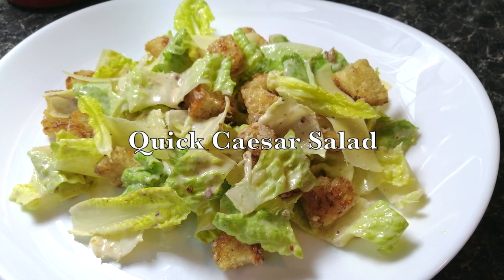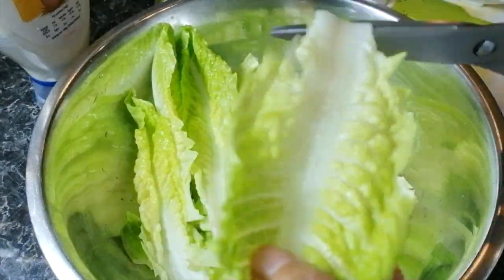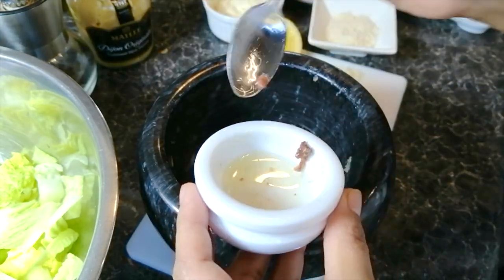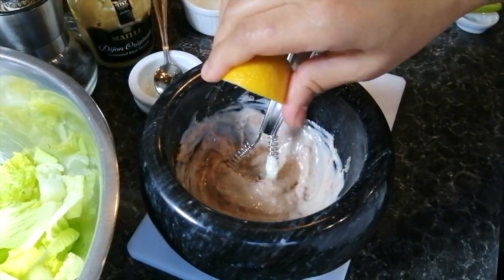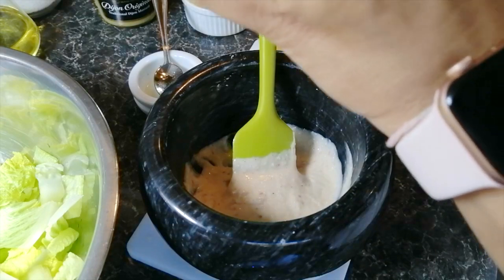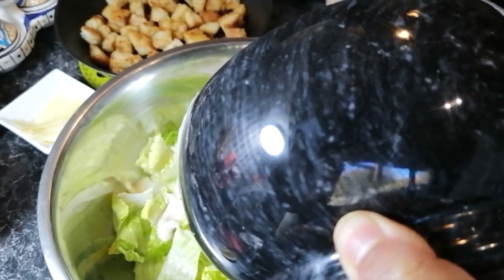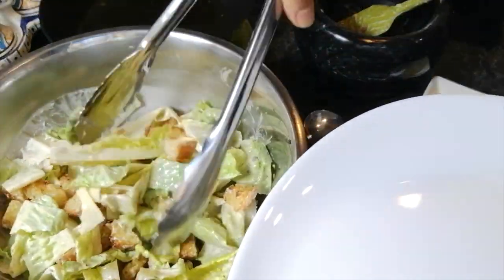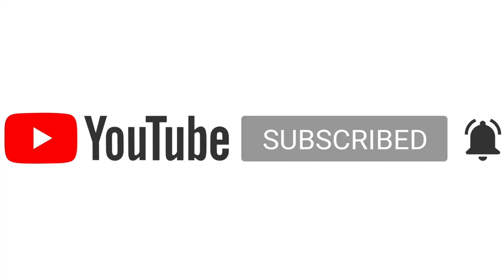Quick Caesar Salad - Abi's Cookbook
The weather is getting warmer everyday so this is the perfect time to enjoy a crisp and refreshing Caesar salad. This is a quick version of the classic recipe. For a vegetarian option you can use a few dashes of Worcestershire sauce instead of the anchovies. Serve this salad as an entrée on its own, alternatively, toss in some grilled chicken or serve on the side with grilled fish like mackerel or sea bass. Enjoy and happy cooking!

Recipe feeds: 2-3 persons
Preparation time: 20 mins
Cooking time: 5 mins
Complexity: Easy
Oven temperature: n/a C

Ingredients:
1 head of cos lettuce (or baby gems)
2-3 day-old slices of bread (cut into croutons pieces)
1 tbsp olive oil
1 tbsp butter
1 small garlic clove
2 tbsp anchovies (or 1-2 tsp Worcestershire sauce)
2 tbsp mayonnaise
1-2 tsp fresh lemon juice
1-2 tsp Dijon mustard
2tbsp grated parmesan
2 tbsp parmesan shavings
Freshly ground black pepper
Freshly ground white pepper (optional)